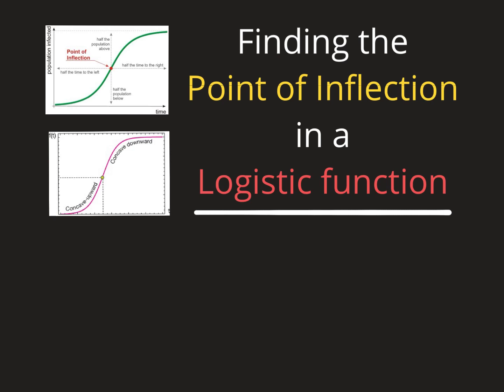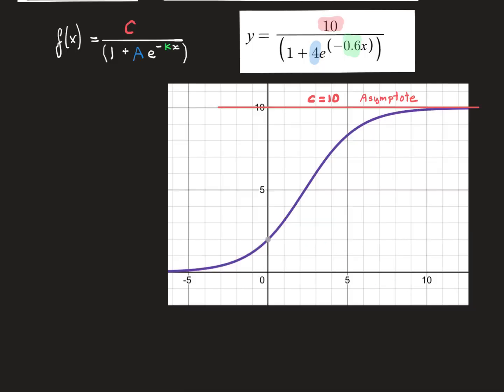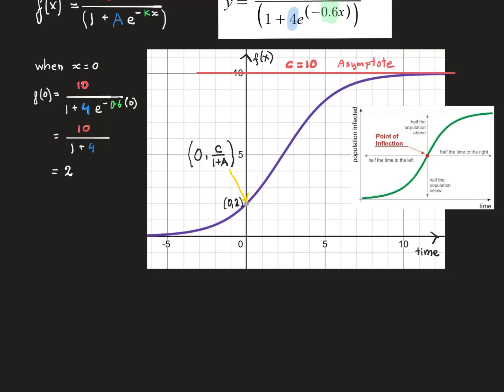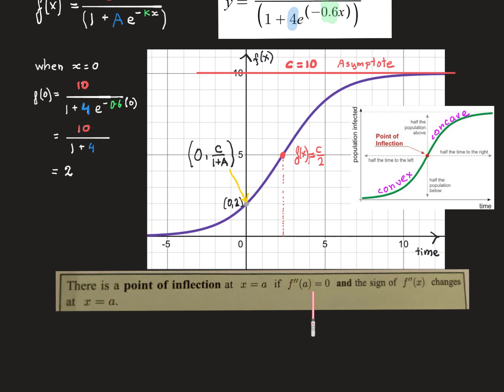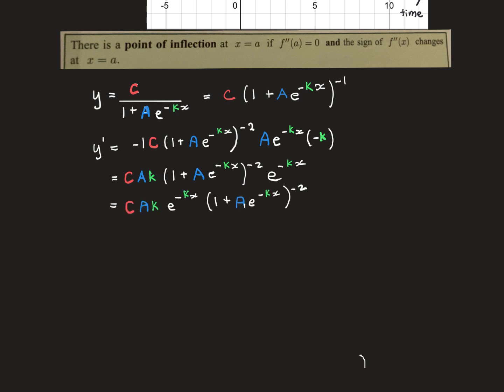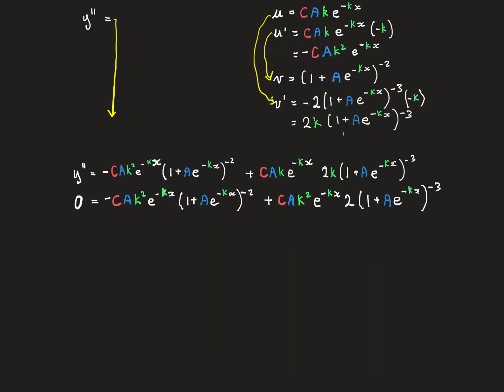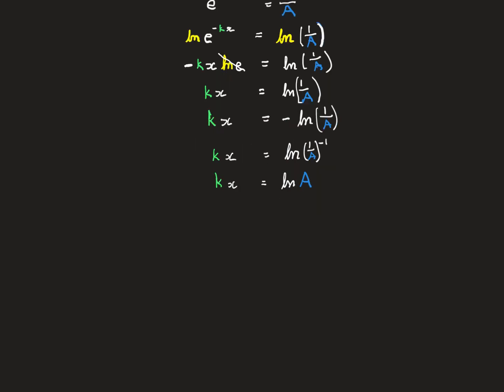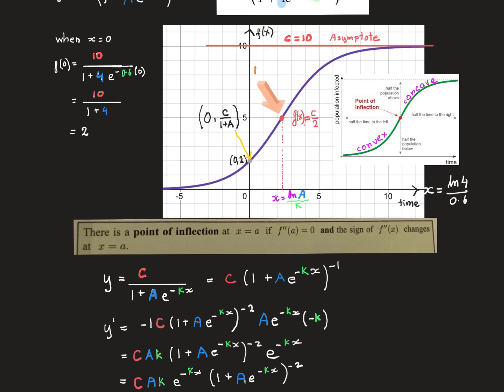Maths Methods 12- 3F. Finding the POI in a Logistic function- Excel at School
This video was made to support students I Mathematical Methods in Year 12.

This video concerns Exponential and Logarithmic functions. It looks at curvature and points of inflection ( POI) in a Logistic Function.

If you would like me to make a video on any questions related to Maths or Physics